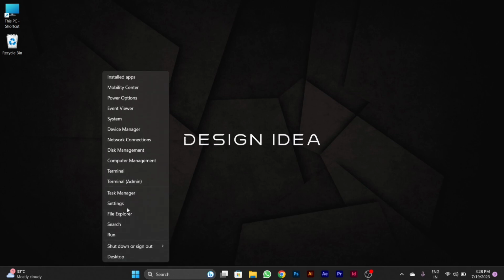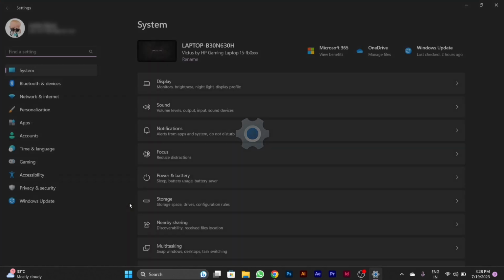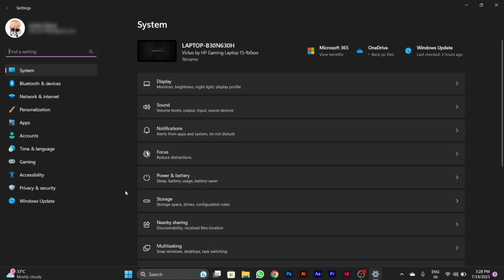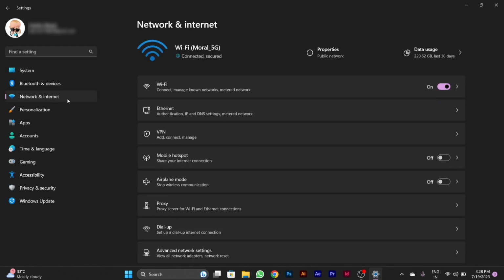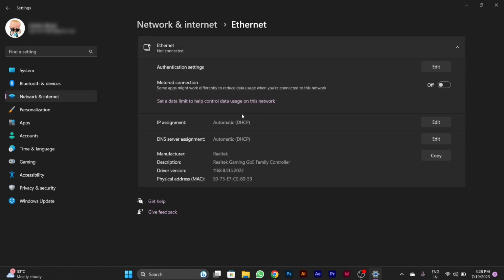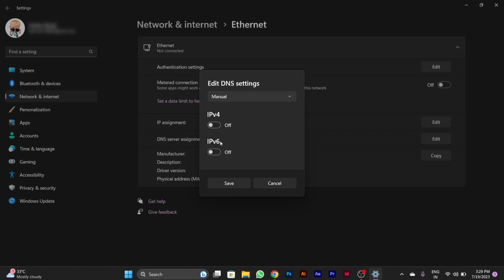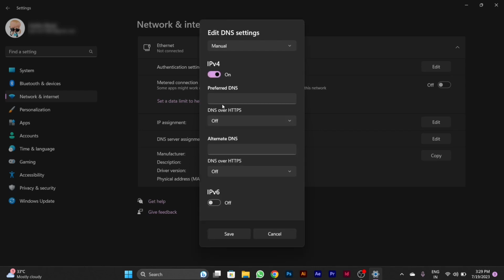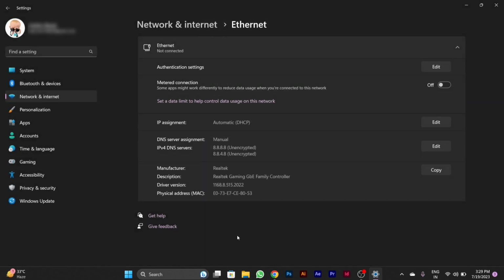How To Change DNS Server In Windows 11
In this step-by-step tutorial, we'll show you how to change the DNS server in Windows 11 and improve your internet connection! 🌐💻

Changing your DNS server can help enhance your browsing speed, security, and overall online experience. Whether you want to use public DNS servers like Google DNS or Cloudflare, or set up a custom DNS server, we've got you covered. 🔧🚀

Follow our easy instructions and learn how to navigate the new Windows 11 interface to access the DNS settings. 📋🖥️